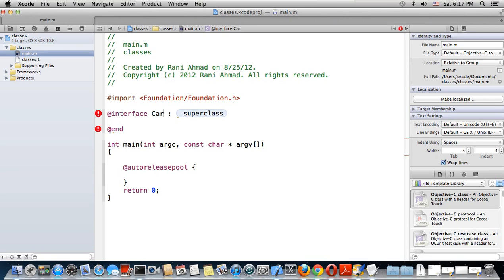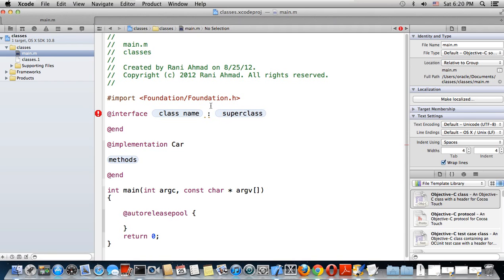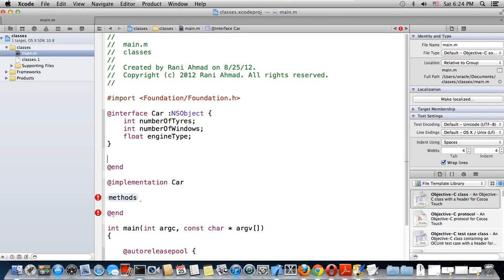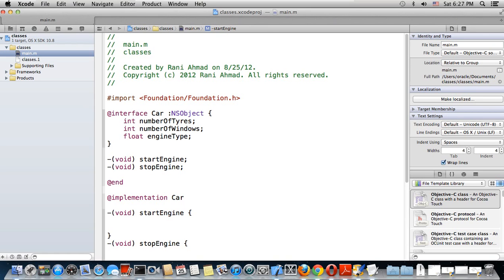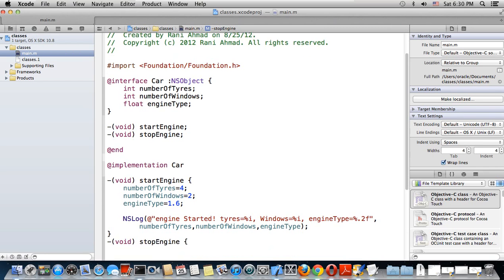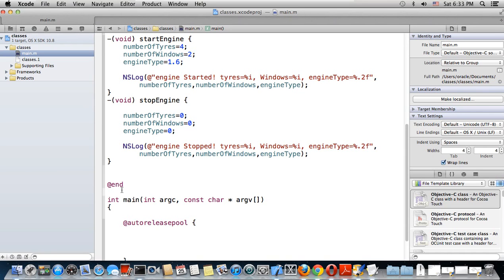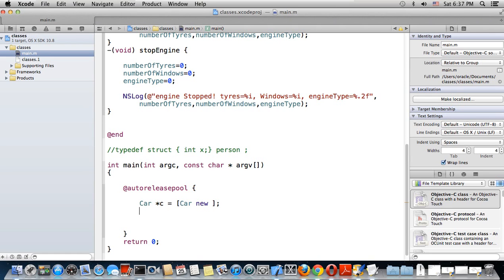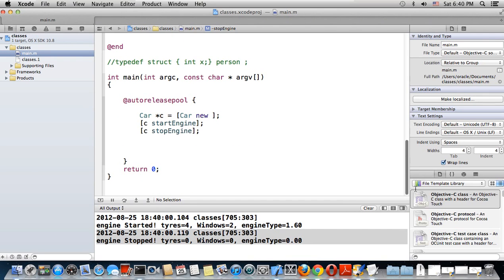Objective C and MacOSX Programming Tutorial-18:Your First Program Using Classes (English Version)